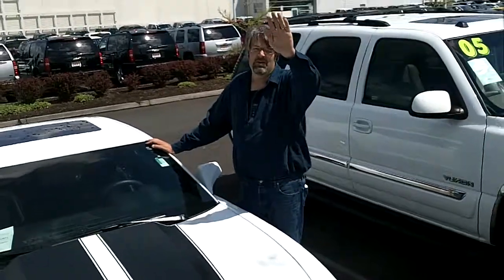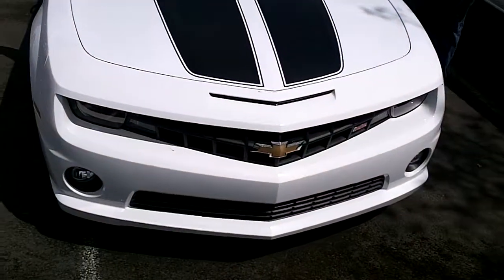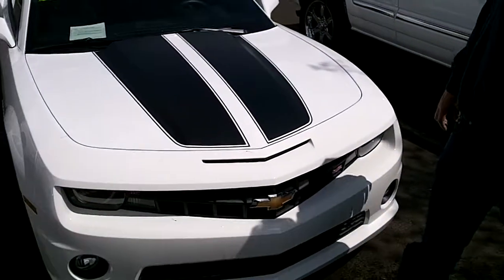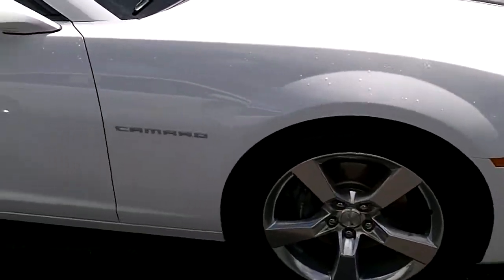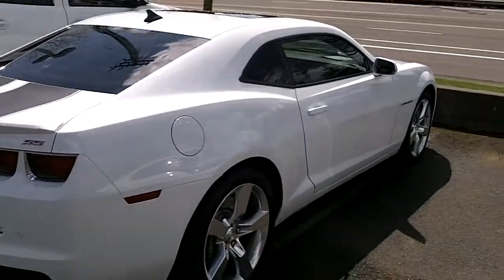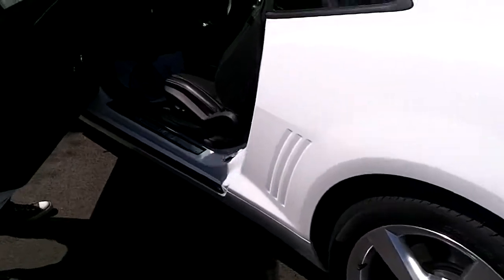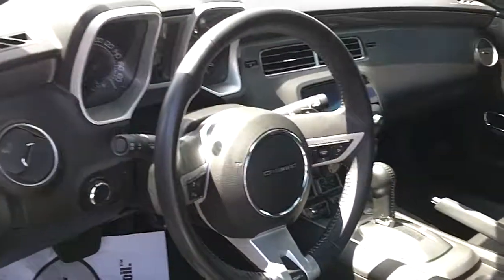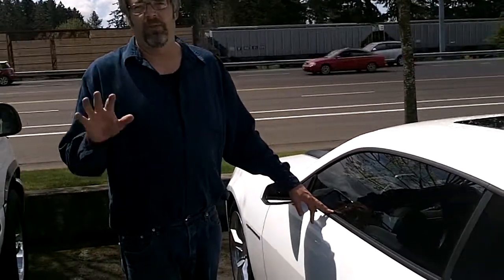CHEVY CAMERO SS 2011 C119171A.MOV